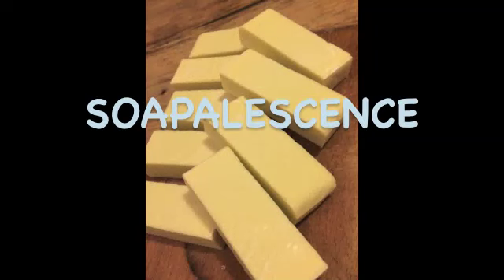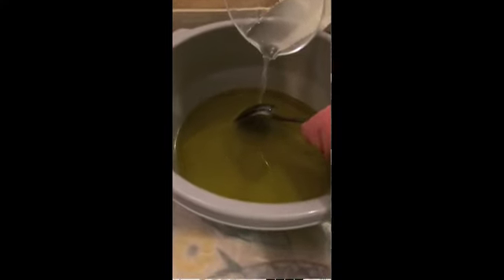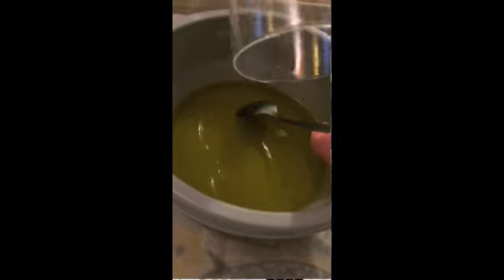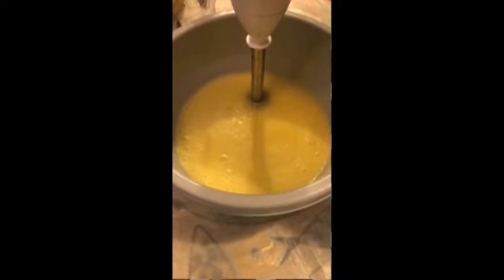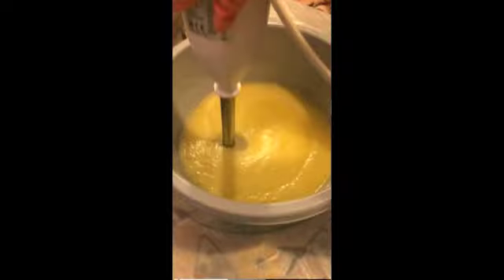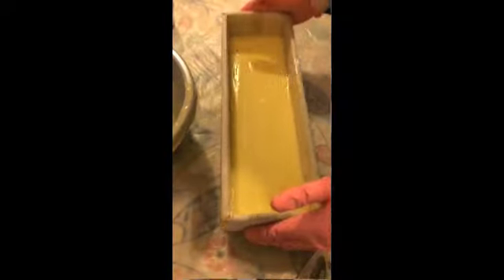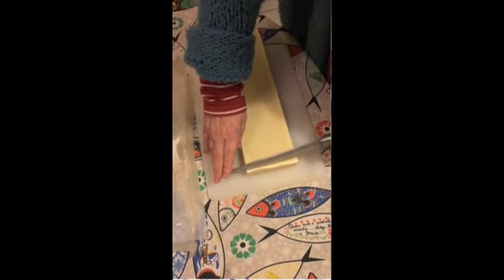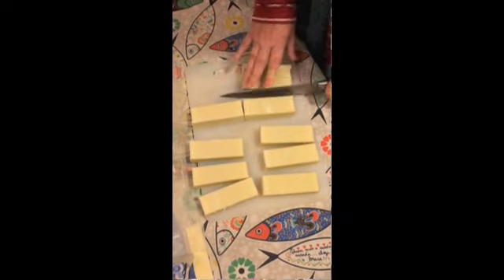DIY Shampoo Sticks: How to make your own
Are you, like me, sick of too much plastic and chemicals? If you are, why not make your own shampoo? It's easy...